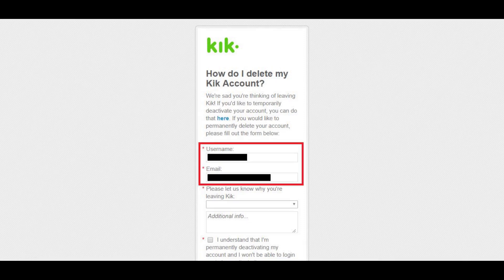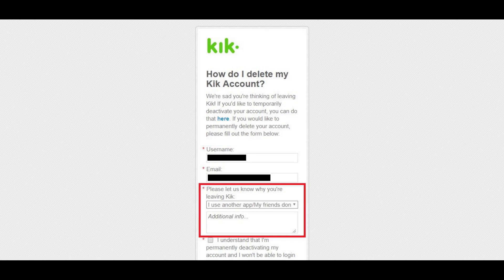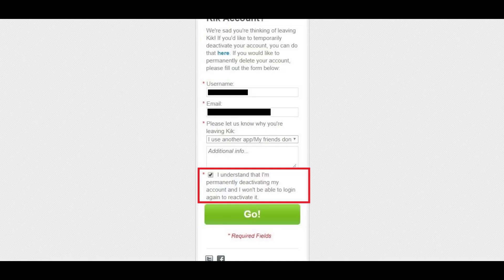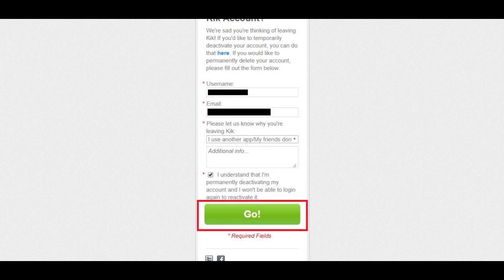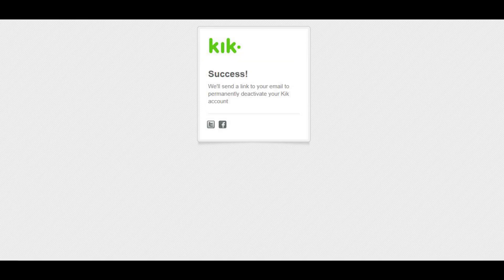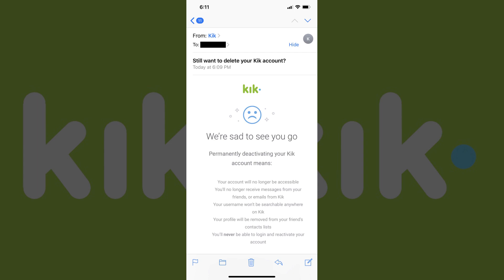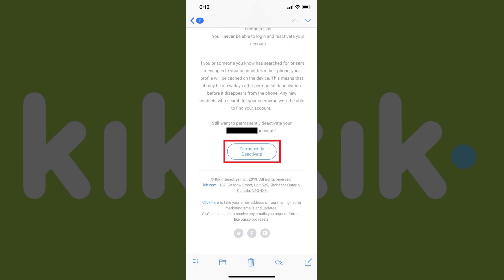How to Delete Kik Account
This video shows you how to unlink a Roku device from your account.

Video Transcript:
Kik is an instant messaging service that separates itself from other messaging services in a few key ways. Kik lets users chat with anyone they can find on the service, and it also lets people join chat groups based on shared interests, such as food, video games, music, and more. If you've decided Kik isn't the messaging service for you, you can delete your Kik account.

Now let's walk through the steps to delete a Kik account.

Step 1. Open a web browser and then navigate You'll land on the "How do I delete my Kik Account?" screen.

Step 2. Enter your Kik username and email in the corresponding fields in the form displayed on the screen. Next, click the drop-down arrow in the section wanting to know why you're leaving Kik, and then choose the reason that best describes your reason for leaving Kik. Enter any additional info you want to pass along regarding why you're leaving Kik in the Additional Info box.

Step 3. Click to place a check mark to the left of the text toward the bottom of the form to confirm that you understand the account will be deactivated and that you'll no longer be able to log into this Kik account.

Step 4. Click the "Go" button at the bottom of the form. A success message appears, informing you that a link will be sent to the email account associated with your Kik account that you'll need to access to complete deleting your Kik account.

Step 5. Open the email account associated with your Kik account, and then click to open the email from Kik with a subject line asking if you still want to delete your Kik account. Click the "Permanently Deactivate" link toward the bottom of the email. A message appears informing you that your Kik account has been permanently deactivated.

Leave your thoughts and questions in the comments section below. If you liked what you saw here, click the video link on the right side of the screen to check out another video, or click the logo on the left side of the screen to subscribe to this channel to see more great videos like this one.